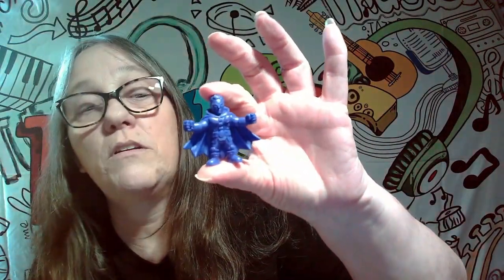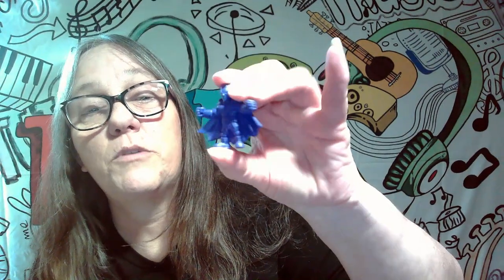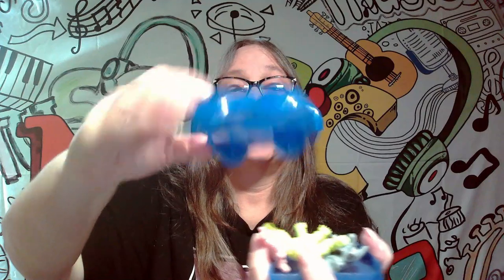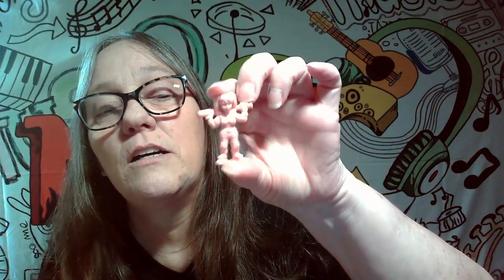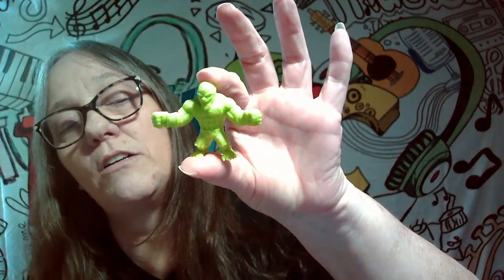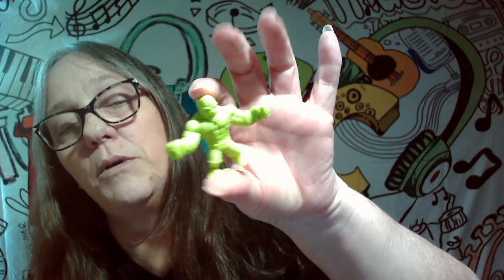MAMA J opens BATMAN Tiny Mights Culturefly . Did we score any GITD or glitter ones? Harley Quinn PT1